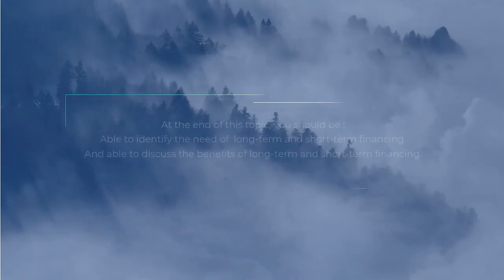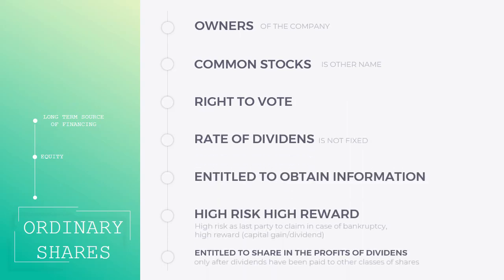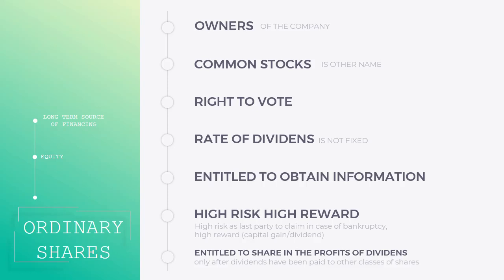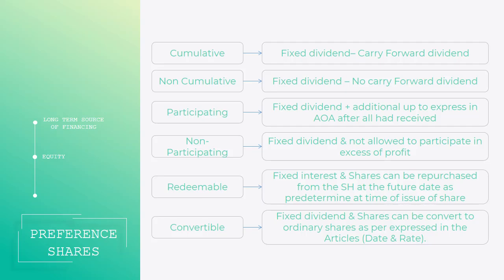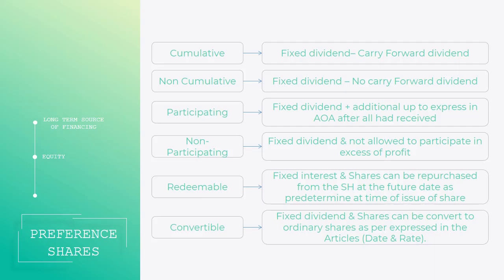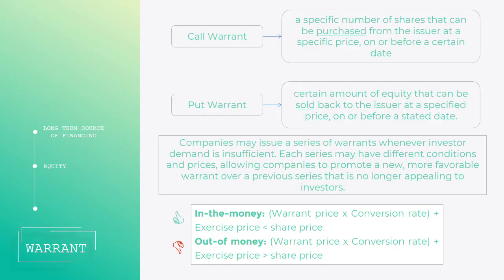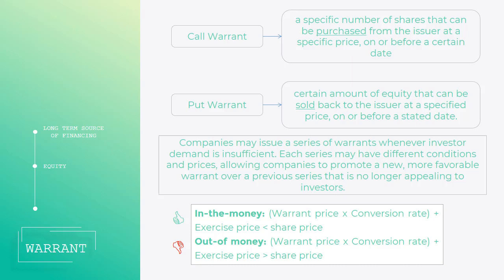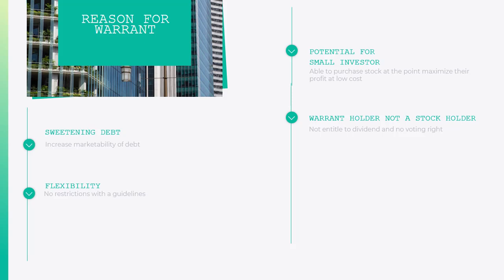Source of Financing - Equity